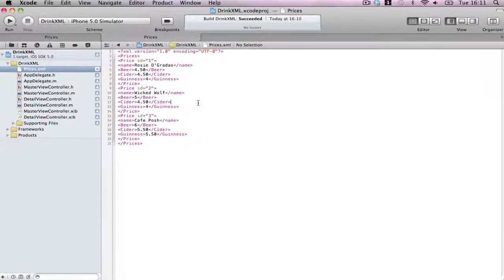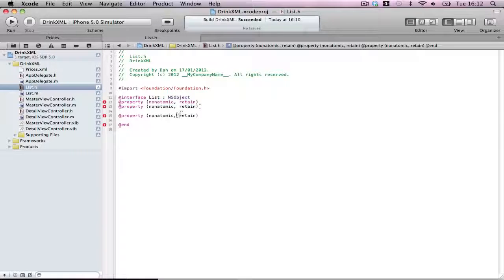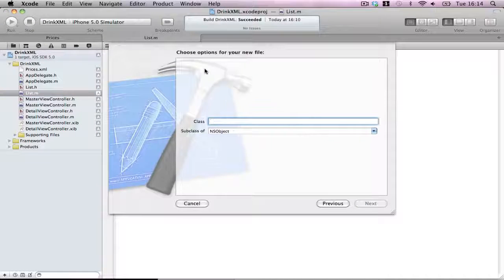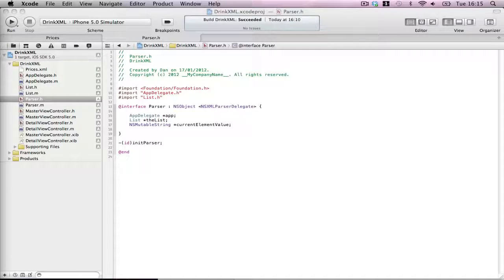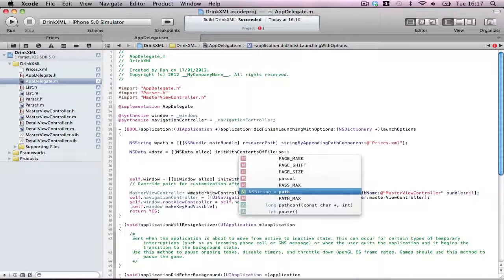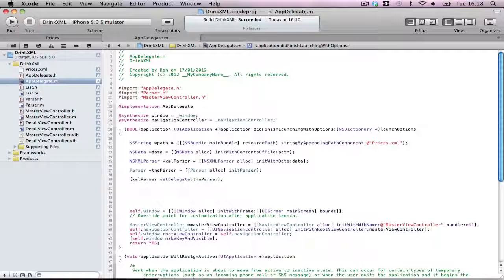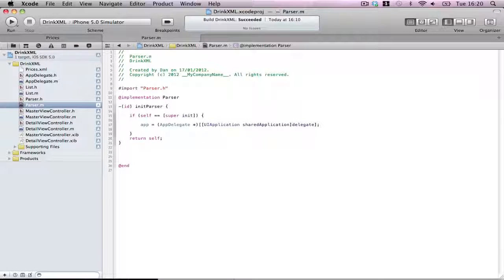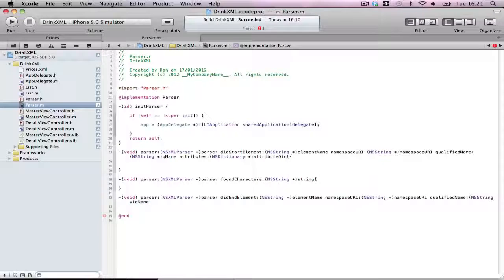iPhone Tutorial XML Parser Part 1